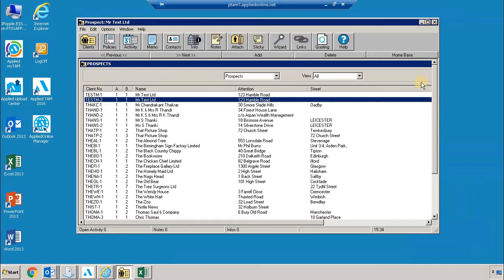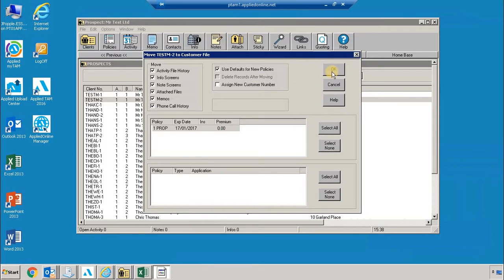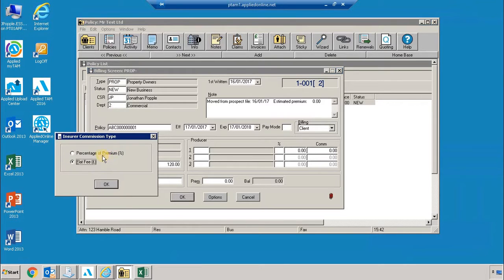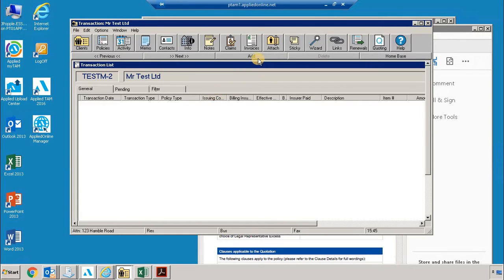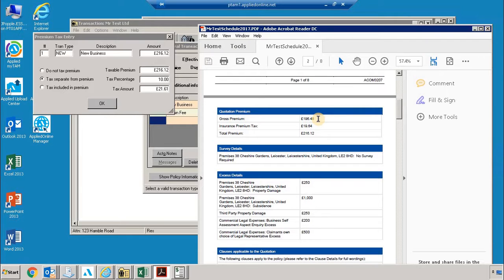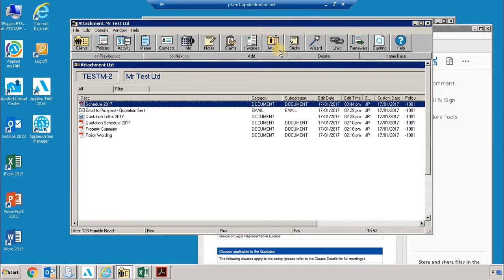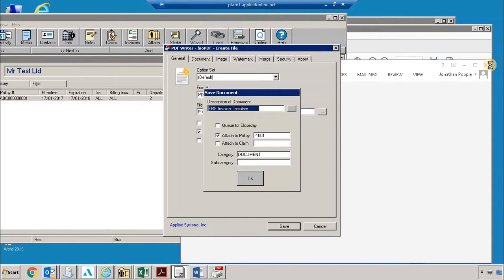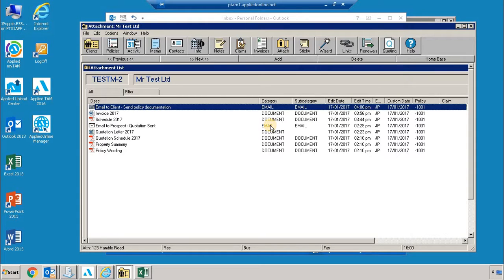How to Set Up a Client Record and Invoice